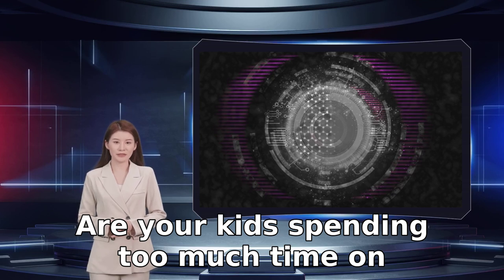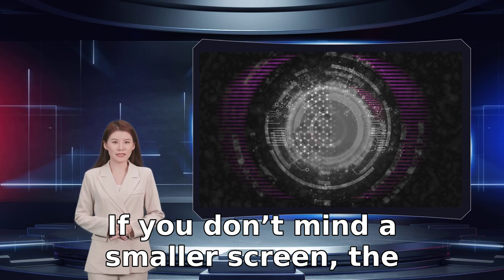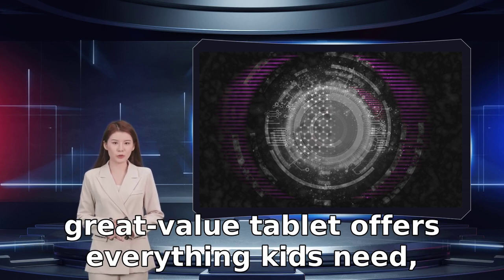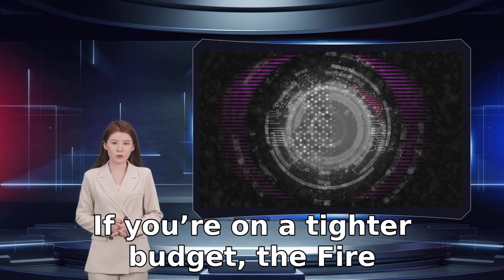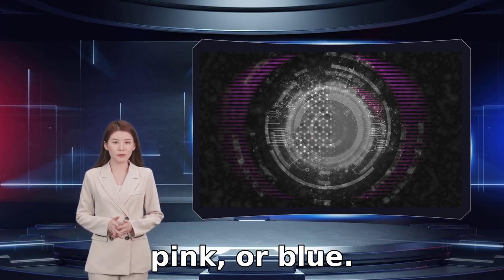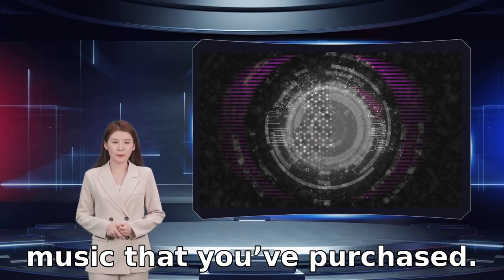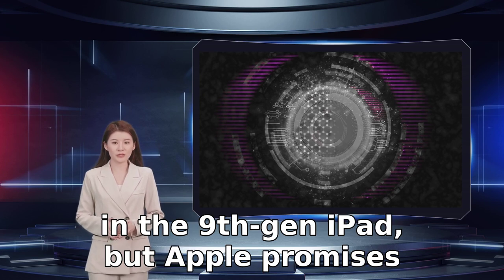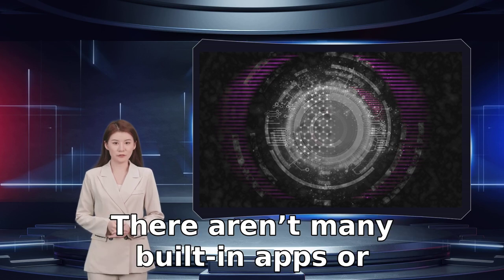The best tablet for children in 2022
with the same storage and battery life and an 8-inch screen with 1280 x 800 pixels. The Amazon Fire HD 10 Kids Edition won’t suit older kids this is the best kids’ tablet around. Read our Amazon Fire HD 10 Kids Edition review Why you should buy this This tough tablet features great parental controls and plenty of educational apps and games to help your kids learn and develop. Who it’s for Young children with parents on a budget. Why we picked the Amazon Fire HD 10 Kids Edition Elementary school kids with parents looking for the best tablet under $150. Why we picked the Fire HD 10 Kids Pro as it’s durable and it comes with age-appropriate content you can keep track of. But it’s not the only option. Read on for the entire lineup of great tablets you won’t be afraid to give to your kids. Why you should buy this and games that are suitable for children based on their age. It costs $3 per month thereafter. You can also set up multiple profiles with tailored content to suit each child’s age. The tablet itself features a 10.1-inch 1080p Full HD strengthened aluminosilicate glass screen If you’re looking for a tablet that’s safe and fun for young kids the Amazon Fire HD 10 Kids Edition ticks all the boxes and then some. The parental controls are excellent the older Fire HD 8 Kids Edition tablet is also an excellent buy for just $80 this is another kids’ tablet with a poor-quality screen — the resolution is 1024 x 600 pixels. It’s also slow and laggy though you don’t get many full apps with the tablet — you’ll have to pay extra for the best ones. The chunky protective bumper comes in green or pink. It also has a built-in stylus attached with a cord